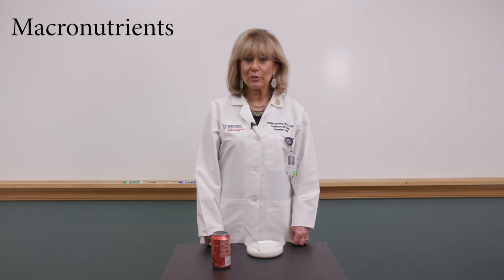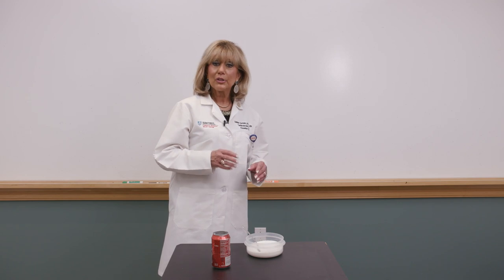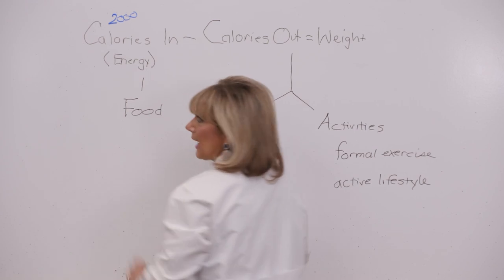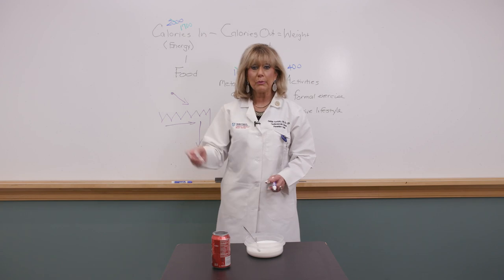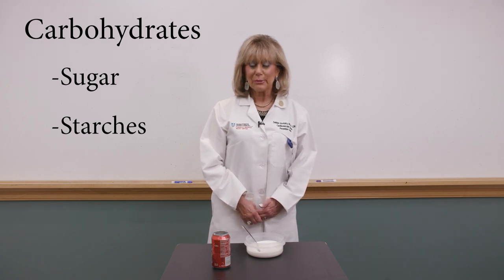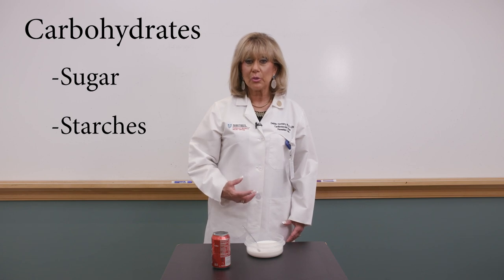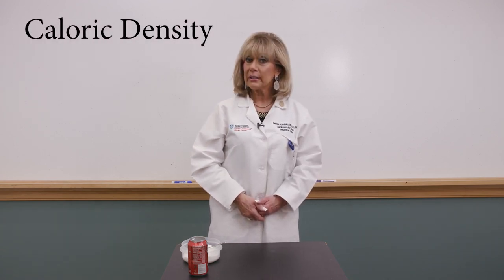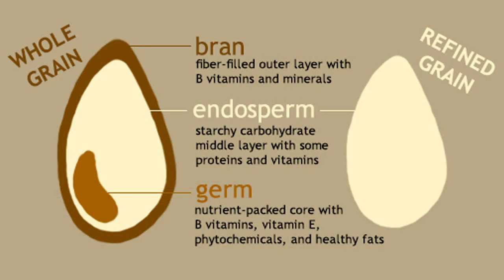The Role of Carbohydrates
In this video, you will learn about the variety and types of carbohydrates in your diet and gain a better understanding of healthy carbohydrate choices.